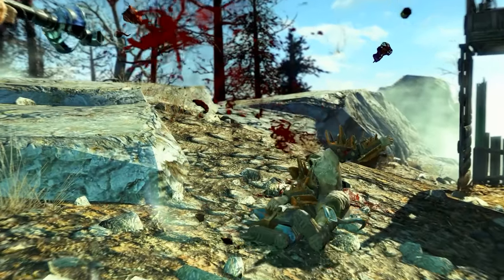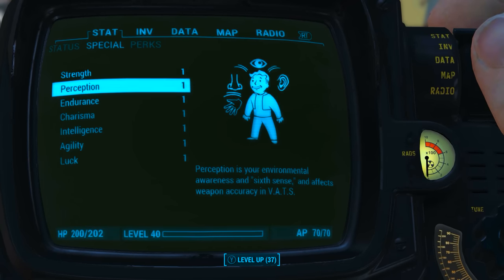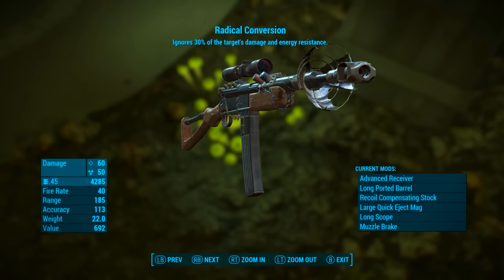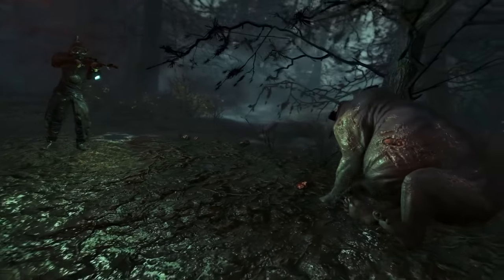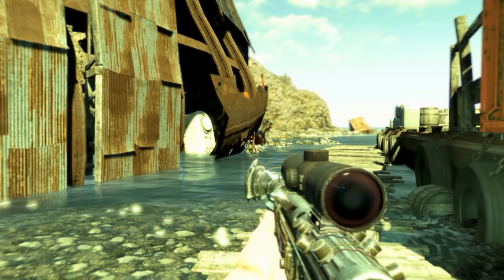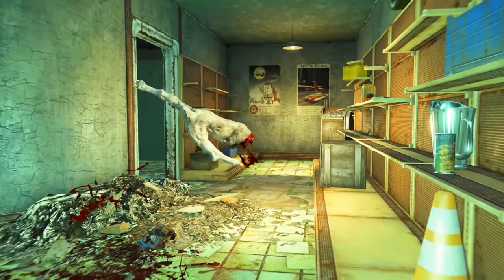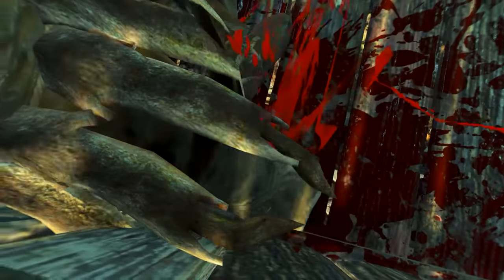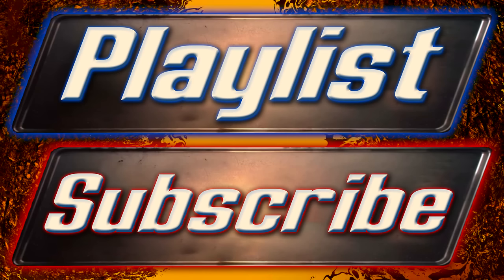Fallout 4 - Radical Conversion - Unique Far Harbor Weapon Guide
This video is a walk through guide, in which I show you how to acquire " Radical Conversion ", a unique radium rifle! Radical Conversion dosent quite live up to it's big brother, Kiloton Radium Rifle. However, it is still a pretty beast weapon, capabale of converting your enemies from living beings, to piles of blood.. radically!

You will need the Far Harbor DLC installed to acquire this item.